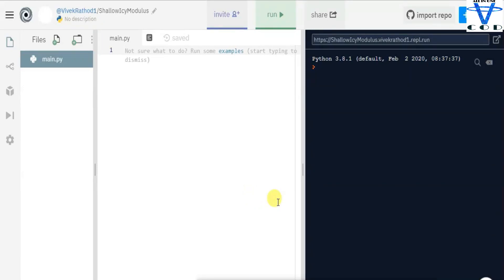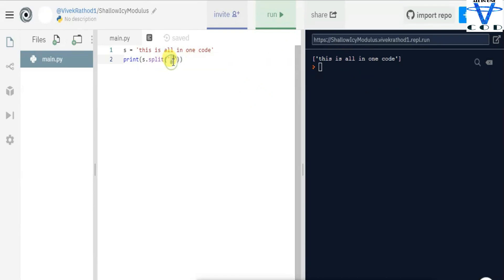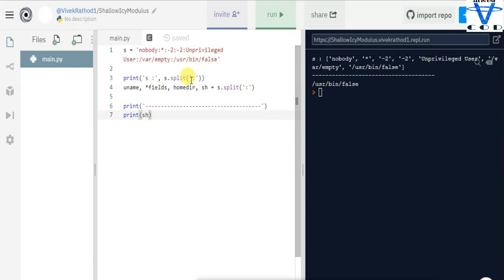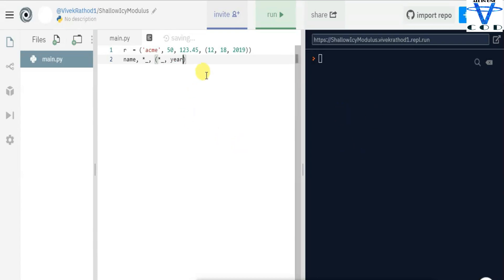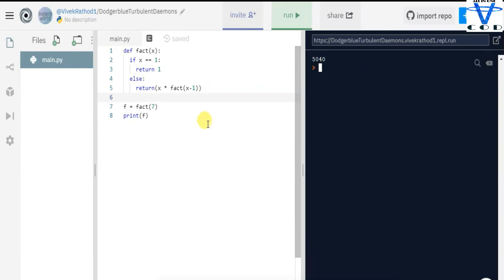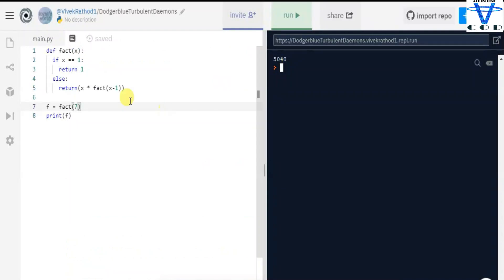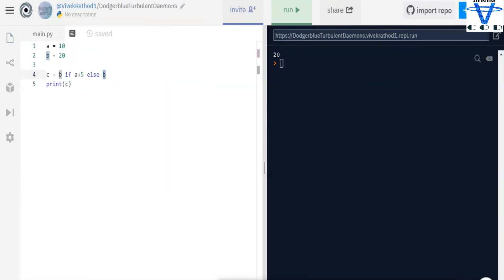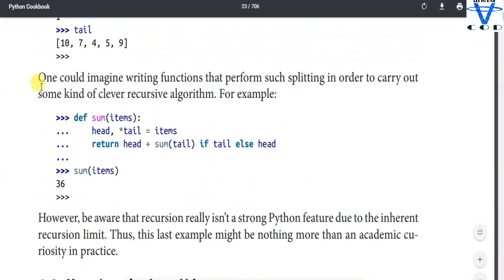Advanced Python Tutorial 2 | Learn Advanced Python Concepts | Python Programming | All In One Code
All in one code’s Machine Learning Course using Python is designed to make you grab the concepts of Machine Learning. The Machine Learning training will provide a deep understanding of Machine Learning and its mechanism. As a Data Scientist, you will be learning the importance of Machine Learning and its implementation in Python programming language. Furthermore, you will be taught Reinforcement Learning which in turn is an important aspect of Artificial Intelligence. You will be able to automate real-life scenarios using Machine Learning Algorithms. Towards the end of the course, we will be discussing various practical use cases of Machine Learning in Python programming language to enhance your learning experience.

Gain expertise to handle business in future, living the present

Data Science is a set of techniques that enable the computers to learn the desired behavior from data without explicitly being programmed. It employs techniques and theories drawn from many fields within the broad areas of mathematics, statistics, information science, and computer science. This course exposes you to different classes of machine learning algorithms like supervised, unsupervised and reinforcement algorithms. This course imparts you the necessary skills like data pre-processing, dimensional reduction, model evaluation and also exposes you to different machine learning algorithms like regression, clustering, decision trees, random forest, Naive Bayes and Q-Learning.